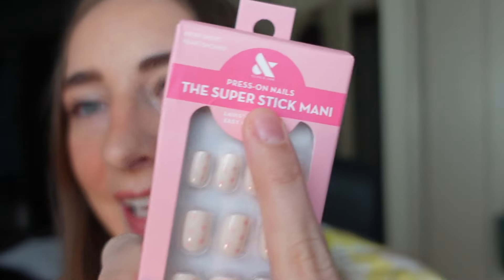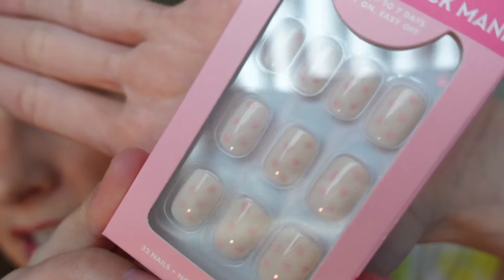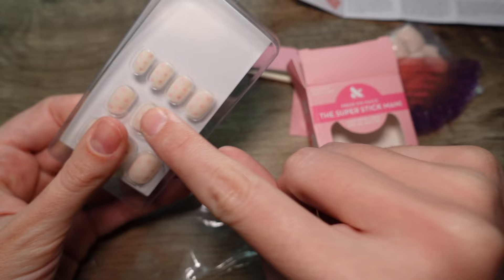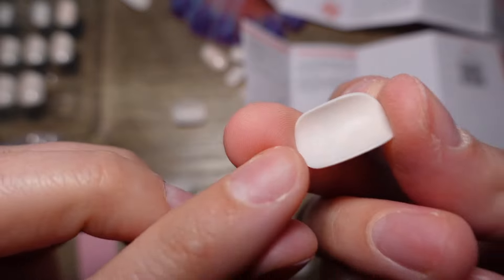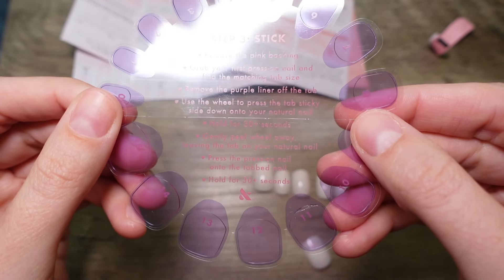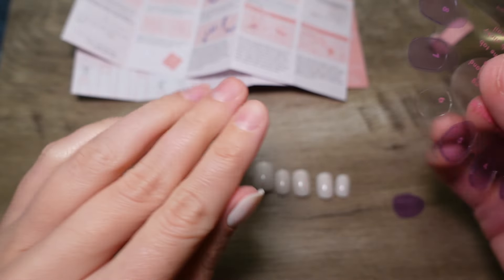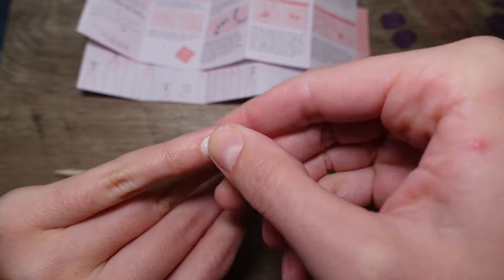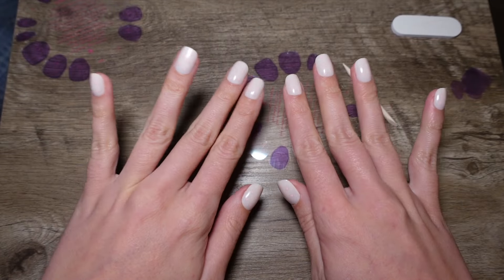How To Apply Olive & June's Super Stick Mani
Welcome to your new nail obsession. Want salon-perfect nails without the salon price? Look no further! In this video, I'll show you how to achieve a flawless manicure using Olive & June's Super Stick Mani kit. From prep to polish, I'll guide you through every step. Get ready for gorgeous nails in minutes!
-hlander